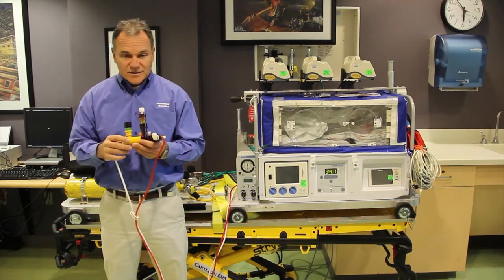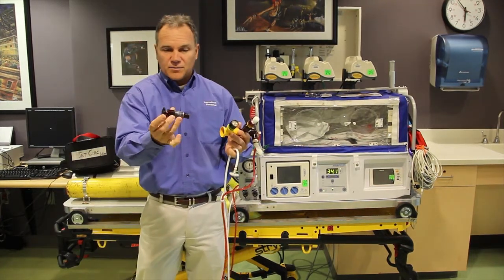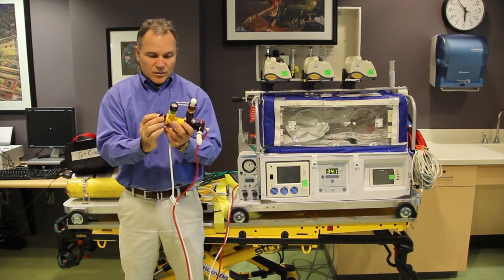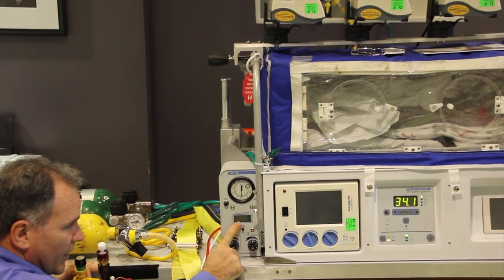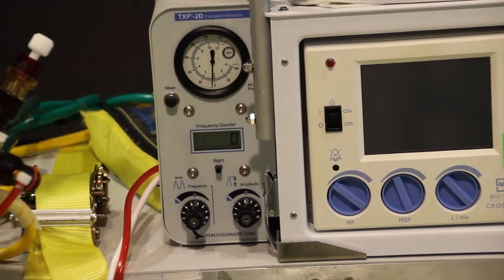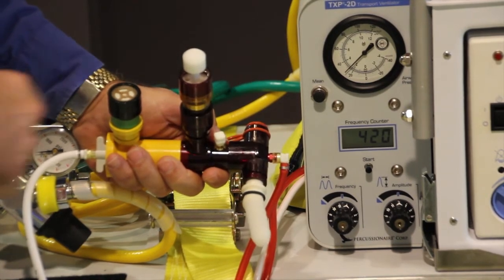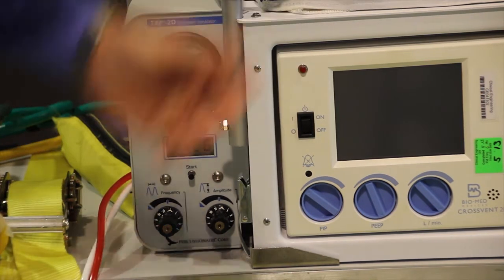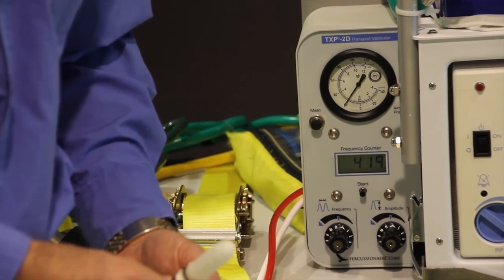TXP Vent Inservice